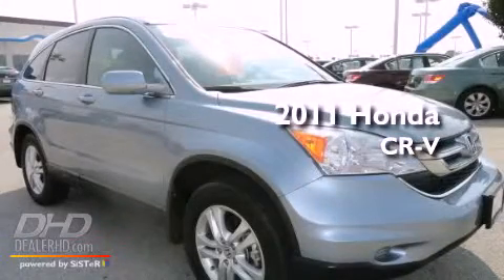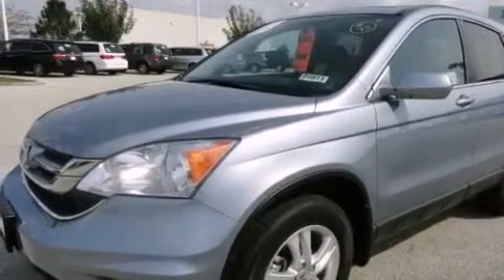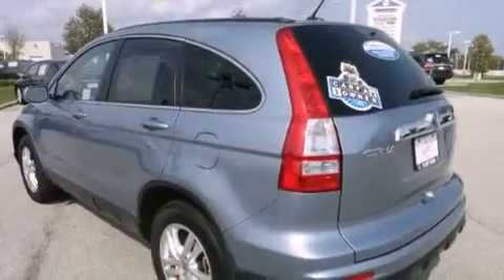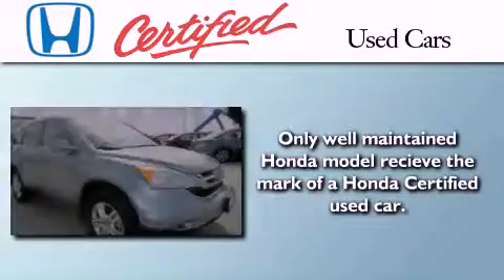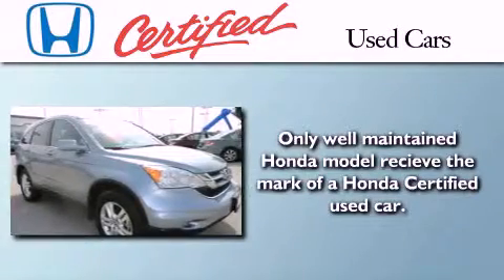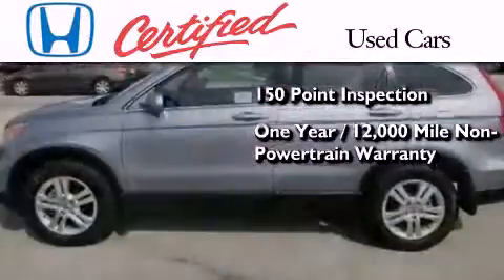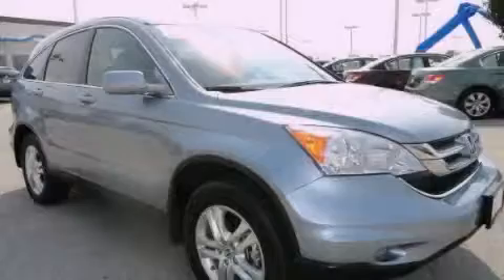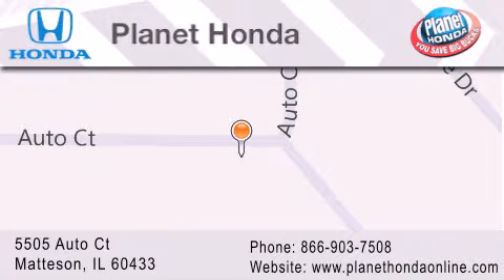Certified 2011 Honda CR-V Munster IL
Year : 2011
 Make : Honda
 Model : CR-V
 Engine : 2.4L
 Trans . : 5-SPEED A/T
 Exterior : Royal Blue Pearl
 Miles : 16,434
 Interior : Gray
 Stock : 20811

 5505 Auto Ct.

 2011 Honda CR-V Matteson IL